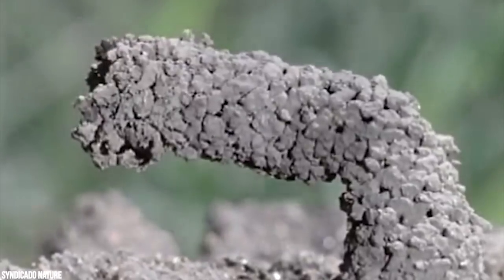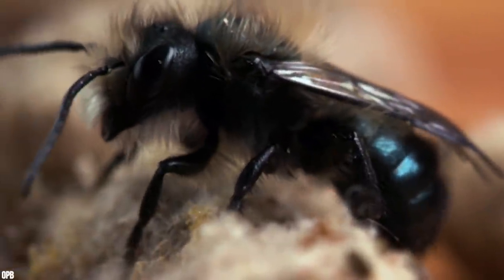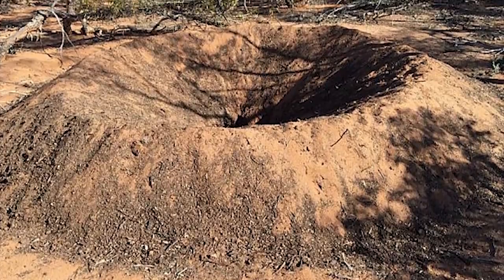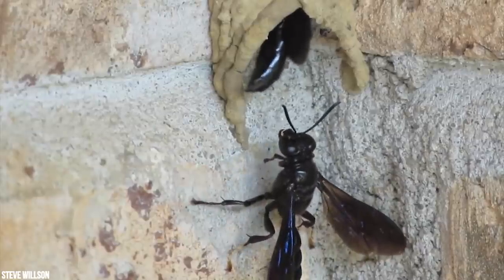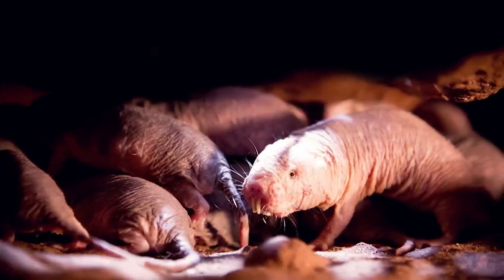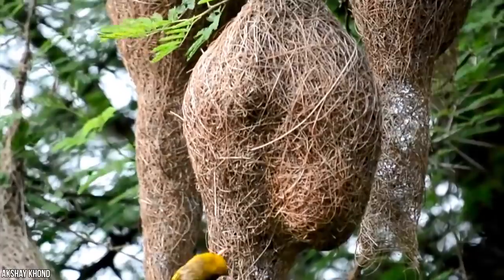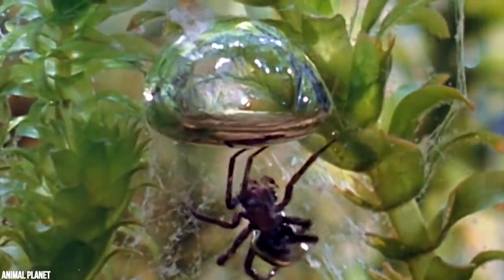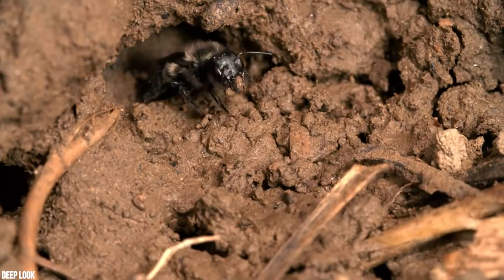15 Most Amazing Homes Built By Animal Architects #2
Animals are even better architects and construction artists than humans! Don't trust that? Check out the creatures on our list: from thousands of population snake mating balls to nests with nightlights equipped. Here are 15 Most Amazing Homes Built By Animal Architects #2